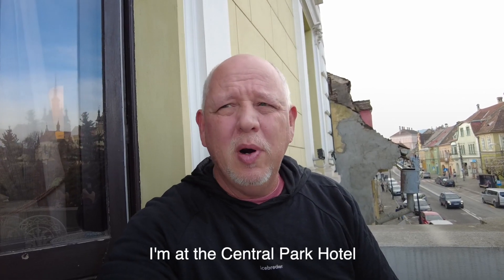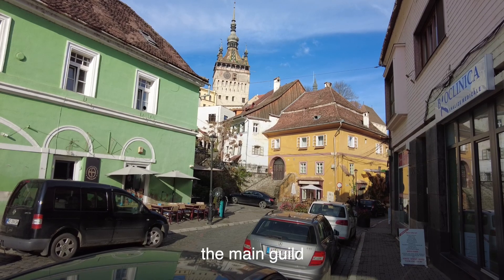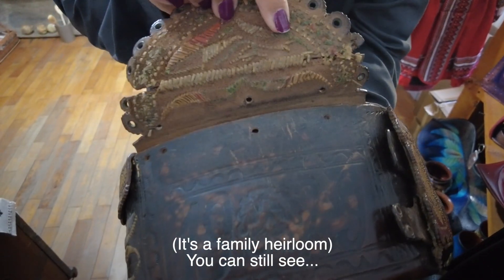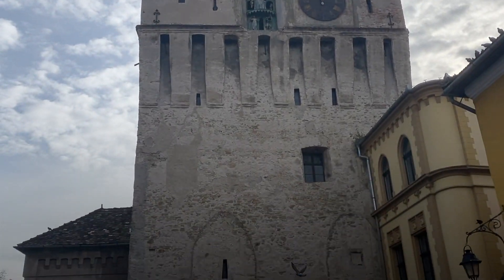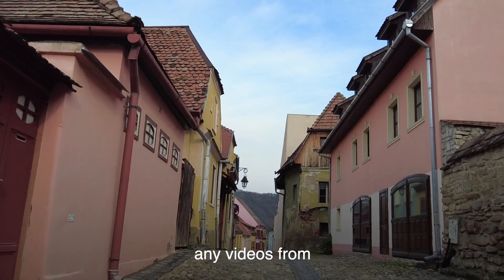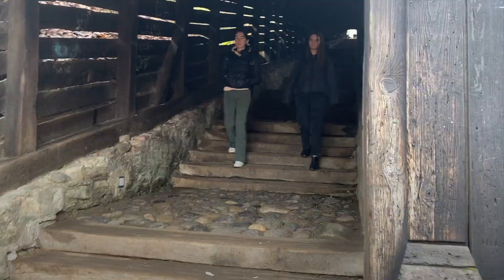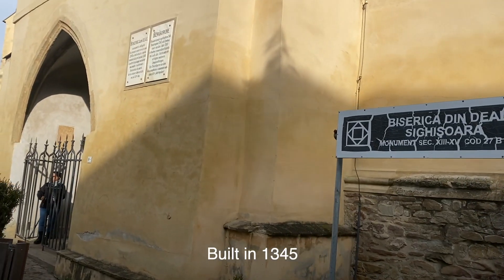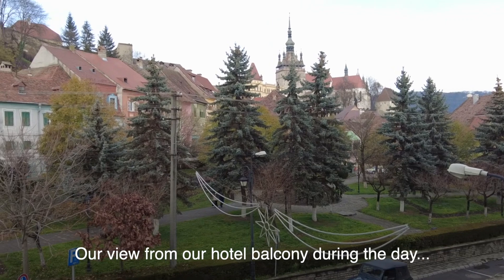Things to See in Sighisoara, Romania - Europe's Last Inhabited Citadel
Let's explore the charming medieval town of Sighisoara, Romania. Join me as I walk through the cobbled streets of the citadel, admire the colorful houses and learn about the fascinating history and legends of this UNESCO World Heritage Site. Get ready to immerse yourself in the unique atmosphere of Sighisoara and discover why it's a must-visit destination in Romania.

0:05 Intro and History
0:45 Hotel (Central Park Hotel)
2:12 Clock Tower History
2:55 Umbrella Street
3:25 Getting a souvenir coin
4:00 Local Shop (Artizanat Ceramica)
6:24 Walking to the Clock Tower
7:15 Clock Tower Bells Ring
7:55 Vlad the Impaler's Childhood Home
8:10 Citadel Square
8:30 Stag House
9:03 Colorful Houses
9:14 Tailors's Tower
9:40 Bootmakers' Tower
10:55 Covered Stairway / Pupils' Staircase
12:37 Evangelical Cemetery
13:10 Church on the Hill

Mentioned in this video:
Central Park Hotel

About Family Abroad:
Hi, we are the McClure's - a family of 5 from Texas, USA! Our family motto is "More Stories, Less Stuff", which is why we sold all our stuff in 2021 to slow travel the world and create memories together. 🌍👨‍👩‍👧‍👦✈️